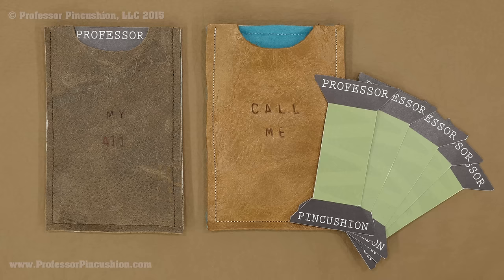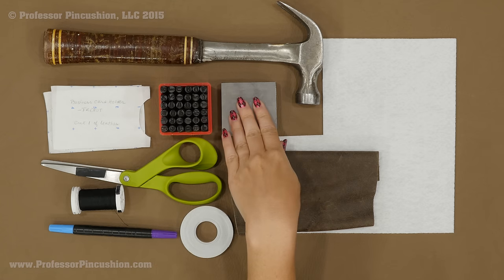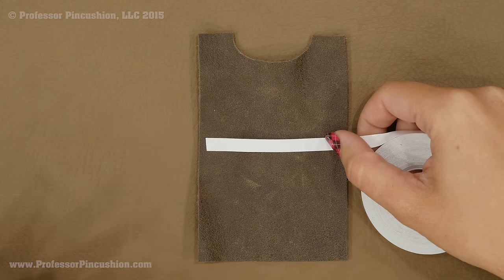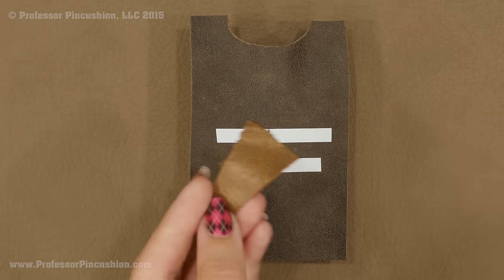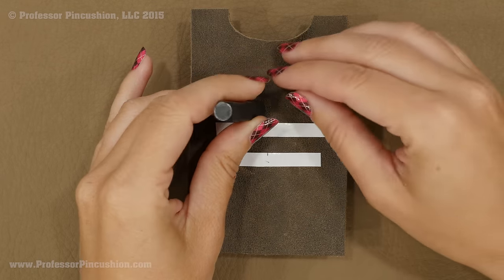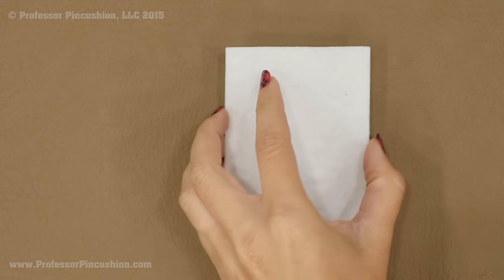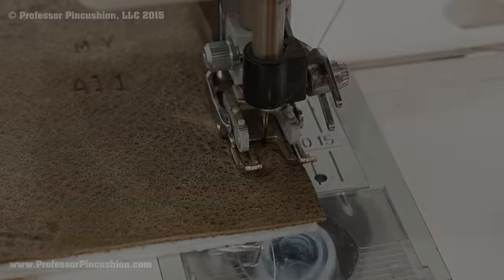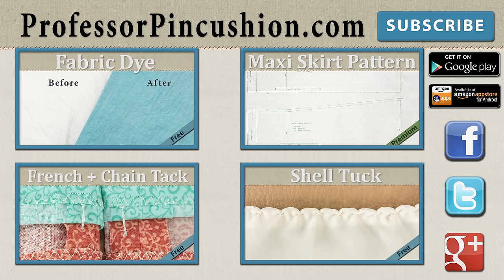Sew a Business Card Holder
Keep your business cards in order in this classic leather holder.